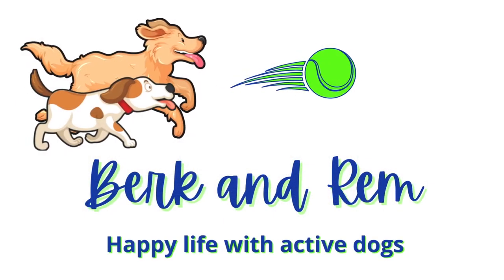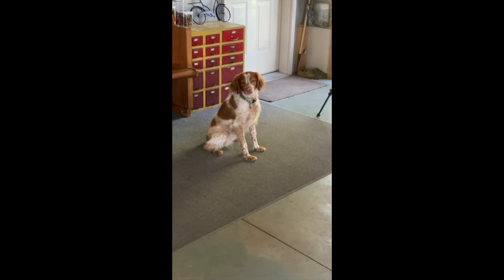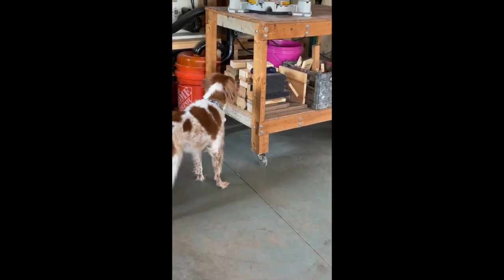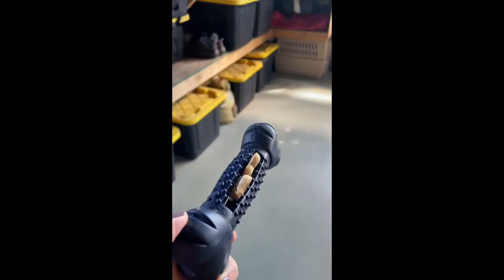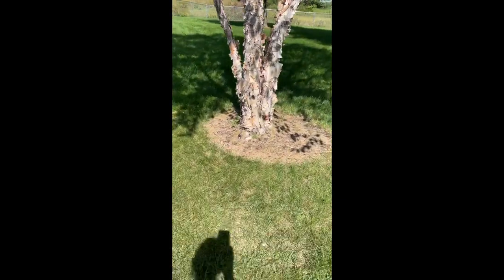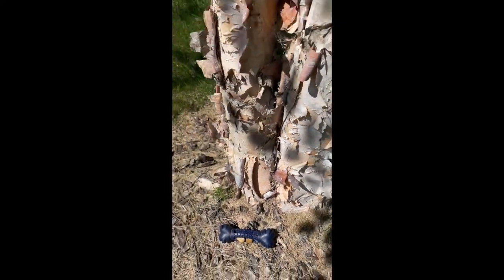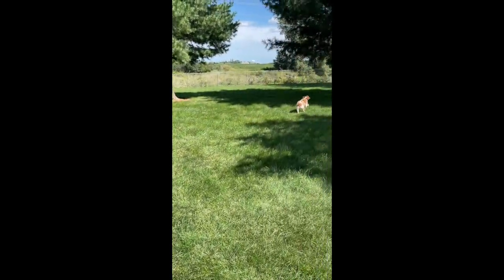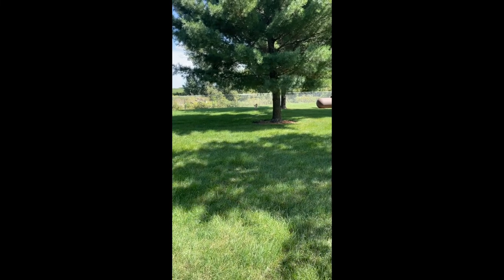Brain Game for Dogs - Teaching Hide and Seek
Hide and Seek is a great game to play with your dog. High energy pups need   mentally stimulating activities to alleviate boredom and decrease the likelihood of developing behavioral issues. Try this game with your dog!

.Who is Rem? Remi is a five year old Brittany Spaniel. She is a smart, high energy pup who needs a lot of exercise and enjoys scent games.

Our goal with this channel is to help families with energetic dogs have the best life for both the dogs and their people.